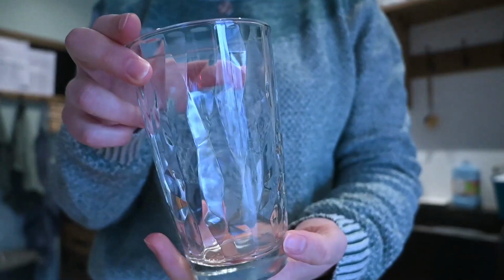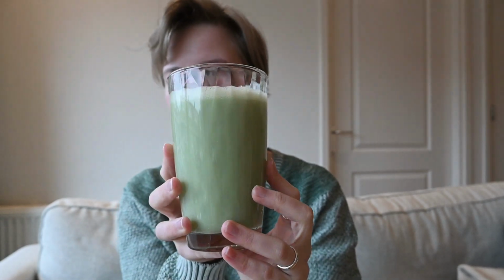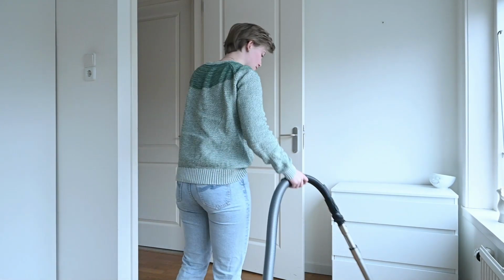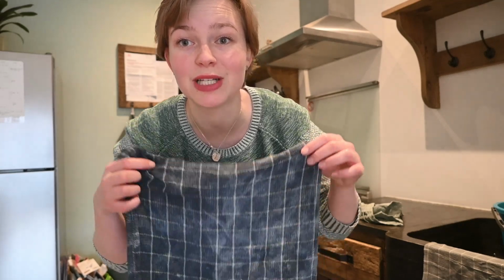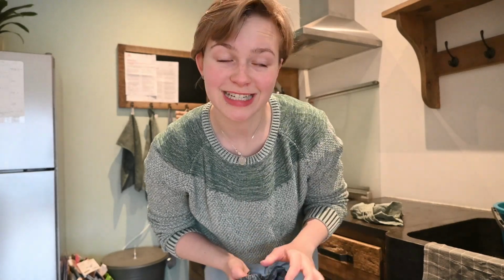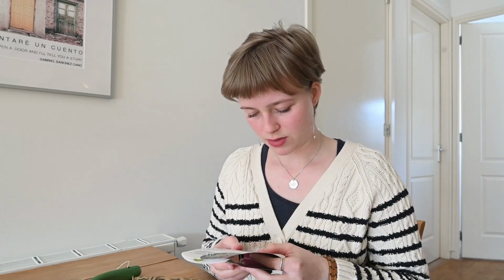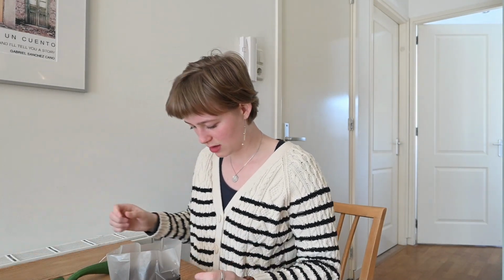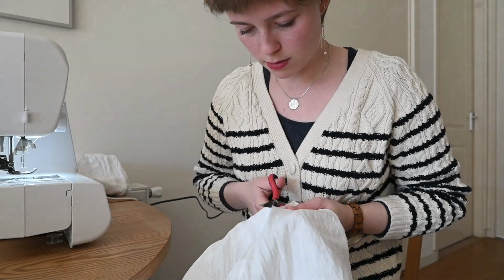Spring days in the life | homemaking, rose matcha latte recipe & enjoying the first days of spring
Spring is here! So come along for some spring days in my life. Enjoying early spring, spring cleaning, playing in the garden and just enjoying the nice weather. Also I share an amazing rose matcha latte recipe 🍵

My camera* (EN) (NL)
My SD card* (EN) (NL)
My external harddrive* (EN) (NL)
My microphone* (EN) (NL)

Fairphone* (€25,- off your order)

❤ Eva